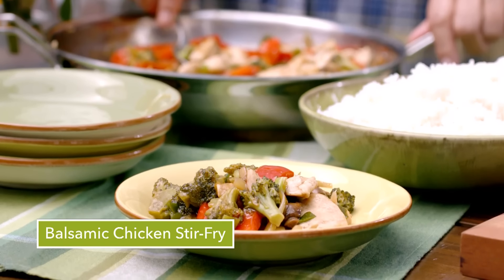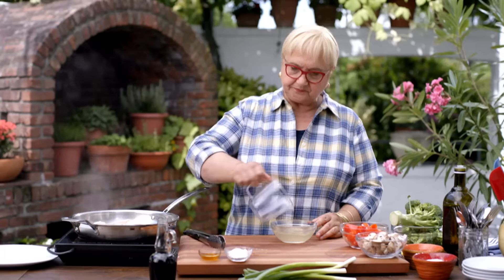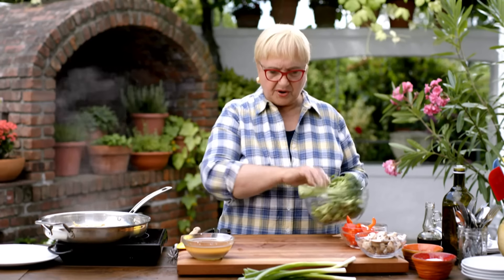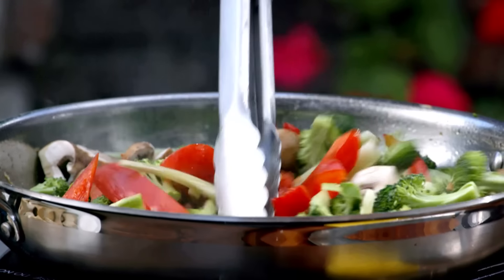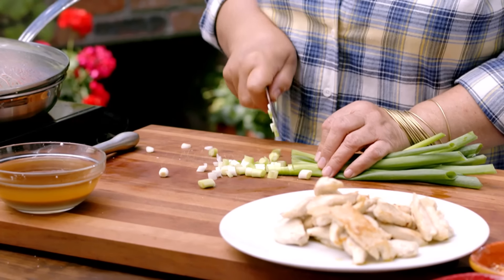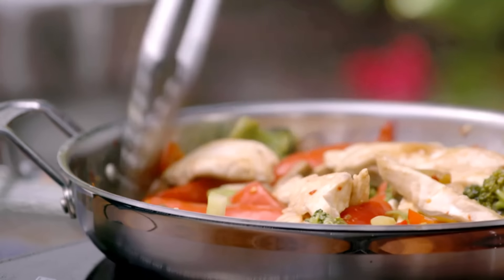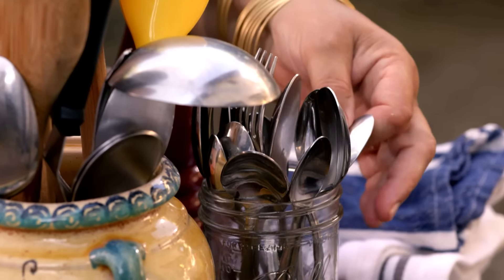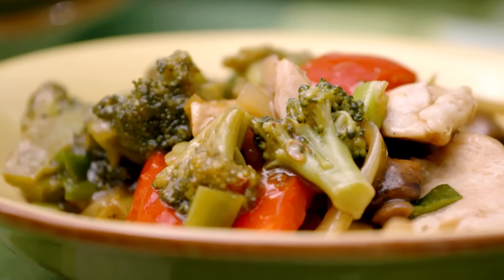Balsamic Chicken Stir-Fry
Chicken Stir-Fry Italian Style! I love this recipe because it takes the classic stir-fry technique and gives it an Italian twist. The balsamic and honey create a sweet-and-sour glaze for the chicken that everyone will enjoy. In fact, when I was testing this recipe in my kitchen at home, two of my grandchildren, Olivia and Ethan, were visiting, and this was their favorite dish of the day - they both asked for the recipe so they could re-create it at home.

Follow Lidia!